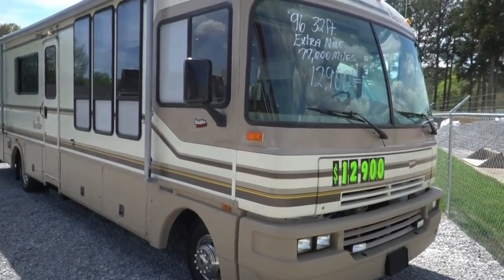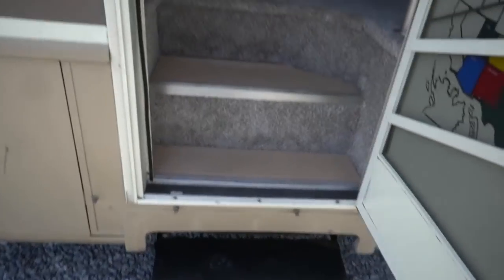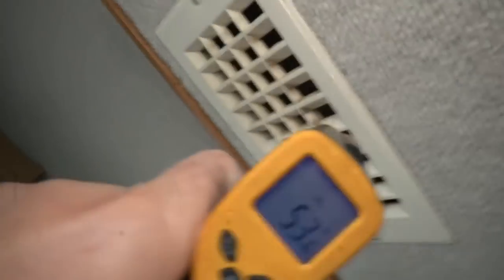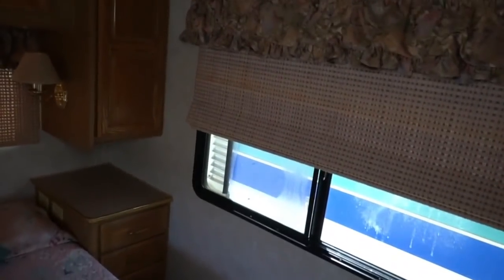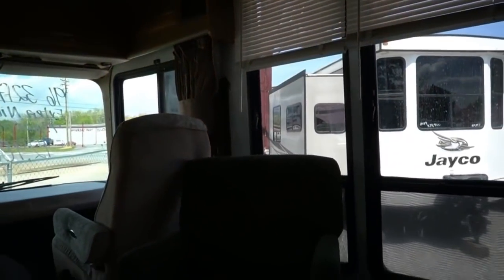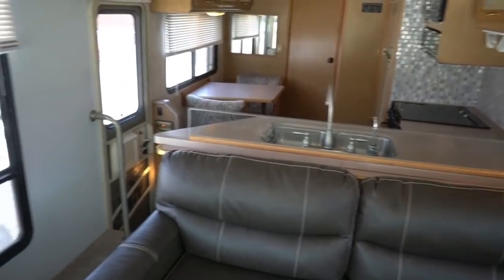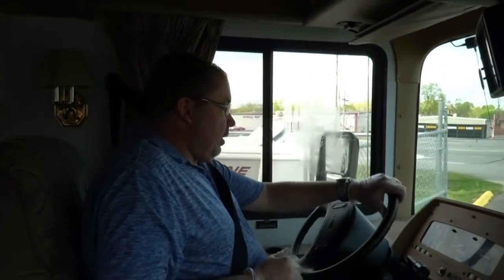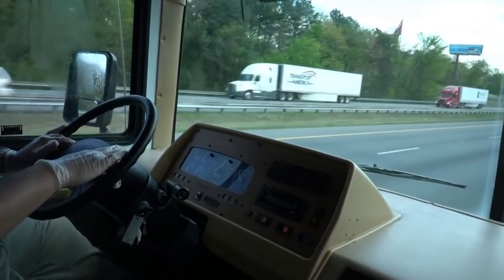SOLD! 1996 Fleetwood Bounder 35U Retro Class A Gas, 77K Miles, Generator, Jacks, Clean, Only $12,900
to check our website to verify availability of this unit and to view our current inventory of used RV's

Click or Copy and Paste this link to see virtual 360 degree photos of this actual RV

  Back Row Bargain !! Please note at this $12,900 price we will run the generator and allow any potential buyer  to inspect this RV to see what works and what doesn't for themselves before deciding to buy it or not (we do not know what works and what does not besides what is shown in video and that we drove it 600 miles here with no issues ) , This unit is sold as-is due to this price and age of RV. We have a large selection of used RV's that will include a inspection by our RV techs starting at $19,900 and up.

Year: 1996

Stock # 4873

VIN # 3FCMF53G5TJA11133

Make: Fleetwood

Model : Bounder

Model Number : 35U

Mileage:  77,090

Slides : 0

Chassis : Ford

Engine : 7.5 Liter Ford 460 cubic inch with Banks System

Transmission:  Automatic with OD

Generator : Onan  5500 KW Gasoline

Awning:   Patio

Furnace : 1

Air Conditioners : 2  Units

Sofas :1 Sleeper

 Only $12,900 as-is haggle free cash and/or trade (our lenders do not offer financing on a 1996 model, please check with your bank or credit union for finance options) which  Includes a   starter kit , Temp Tag ,a year of free camping,   and more  . We offer discount nationwide delivery (we have sold RV's to all 50 states, Canada, Europe, and even Australia so you are never too far away for us to save you money on a pre-owned RV) . Parkway RV Center also does not charge any doc fee, no prep fee, no tag / title fee, etc. Don't fall for the big RV dealer fee scam. All those Fee's are 100 % dealer profit !!